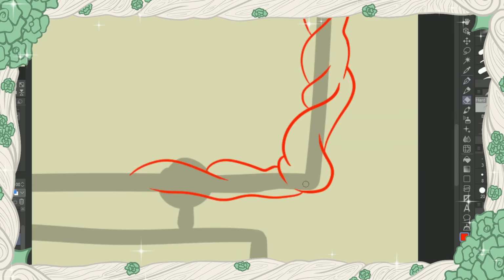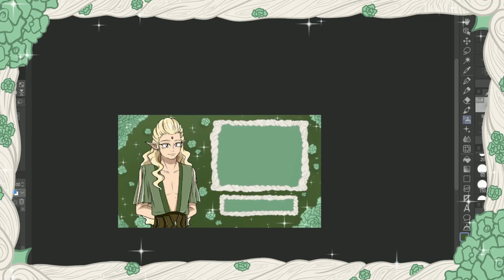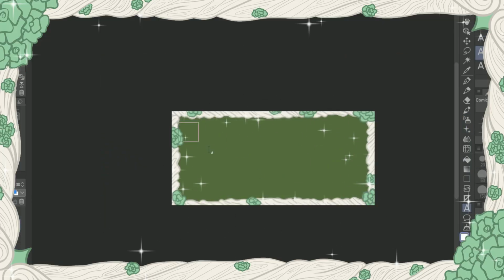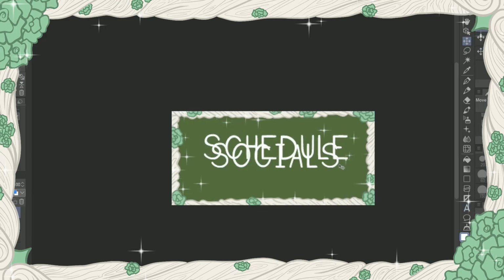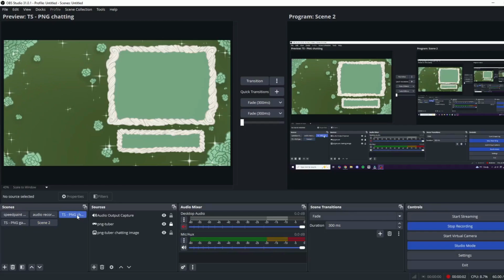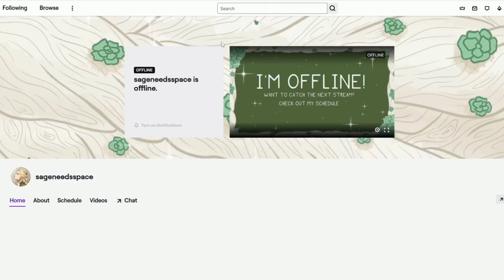making twitch assets and overlays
timestamps
00:00 intro
00:39 screens
01:37 buttons
02:08 finished stuff + outro